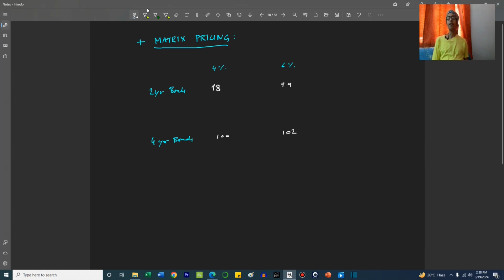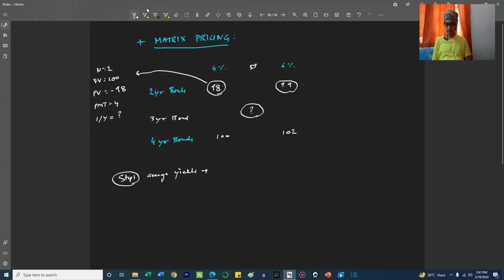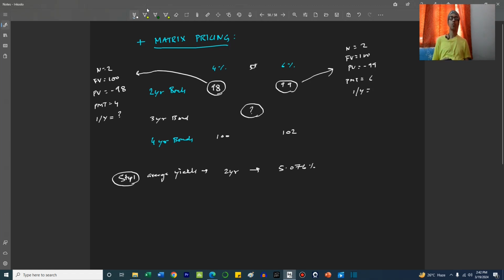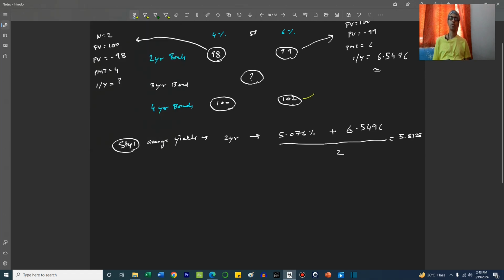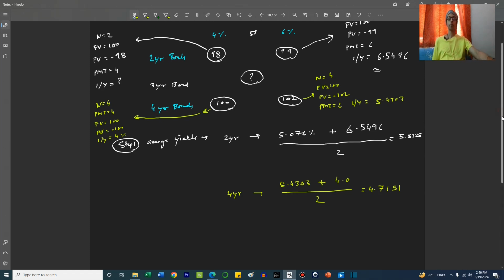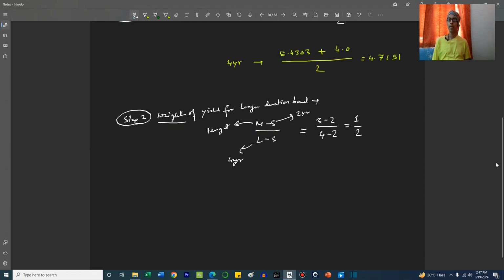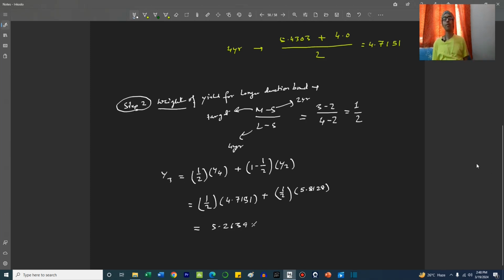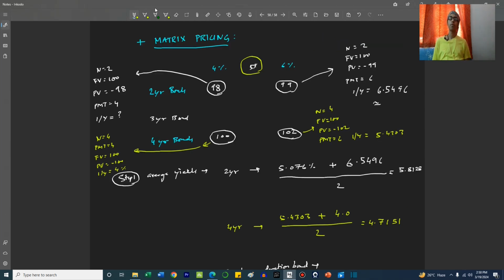What is Matrix Pricing and How do you do it understand with solved example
CFA Level1
CFA Program
CFA Institute
CFA Exam
CFA 2024